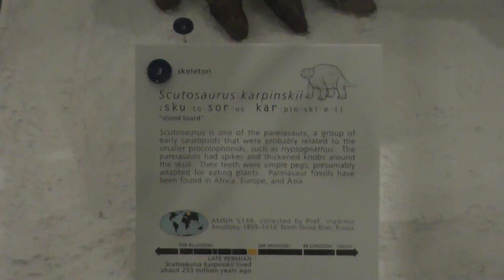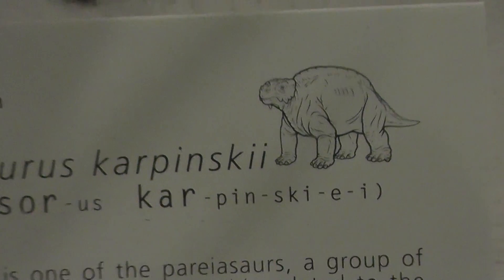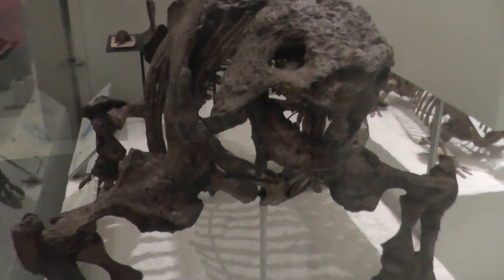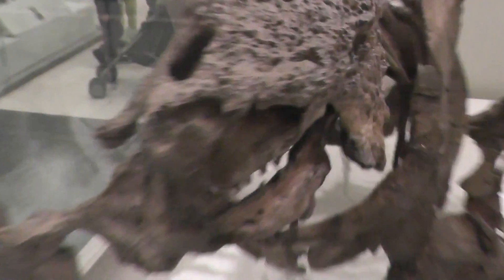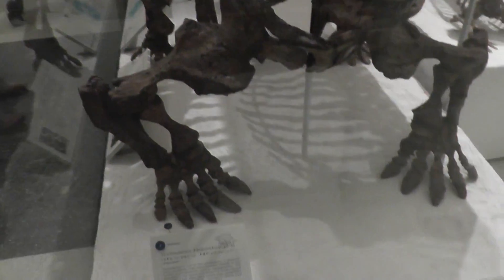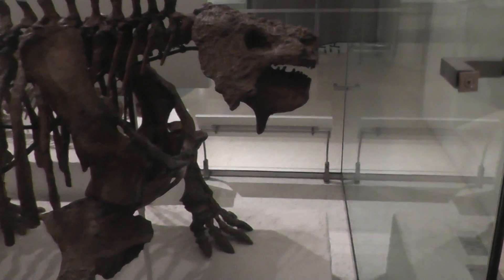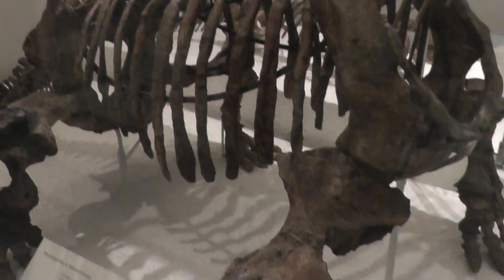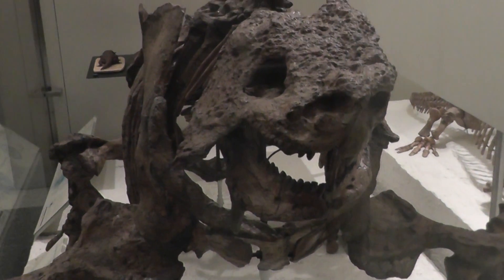On Location: The Scutosaurus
Scutosaurus ("Shield Reptile") was a genus of armor-covered pareiasaur that lived around 252-248 million years ago in Russia, in the later Permian period. Its genus name refers to large plates of armor scattered across its body. It was a large anapsid reptile that, unlike most reptiles, held its legs underneath its body to support its great weight. Scutosaurus was a massively built reptile, up to 2.5 metres (8.2 ft) in length, with bony armor, and a number of spikes decorating its skull. Despite its relatively small size, Scutosaurus was heavy, and its short legs meant that it could not move at speed for long periods of time, which made it vulnerable to attack by large predators. To defend itself Scutosaurus had a thick skeleton covered with powerful muscles, especially in the neck region. Underneath the skin were rows of hard, bony plates (scutes) that acted like a form of chain mail. As a plant-eater living in a semi-arid climate, Scutosaurus would have wandered widely in order find fresh foliage to eat. It may have stuck closely to the riverbanks and floodplains where plant life would have been more abundant, straying further afield only during times of drought. Its teeth were flattened and could grind away at the leaves and young branches before digesting them at length in its large gut. Given that it needed to eat constantly, Scutosaurus probably lived alone, or in very small herds, so as to avoid denuding large areas of their edible plants. With its large cheekbones, Scutosaurus may have been able to make a loud bellowing sound. It had excellent hearing and could have heard other animals bellowing from some distance away. These noises could have been used for mating or as warning signals.